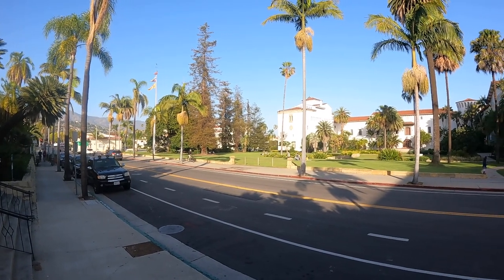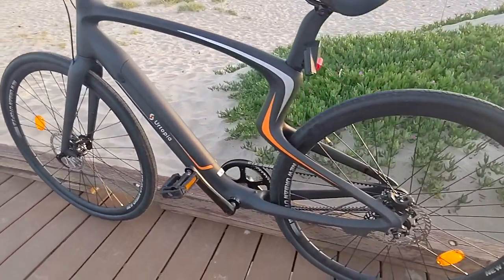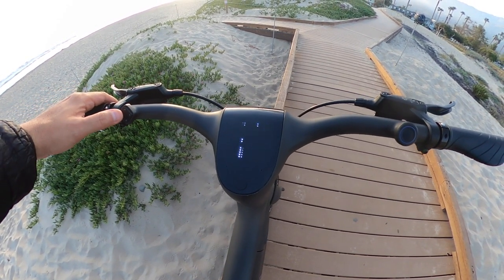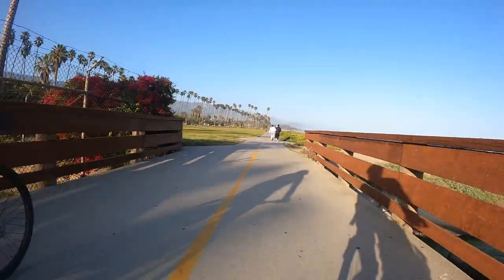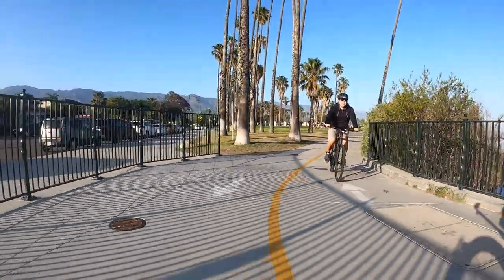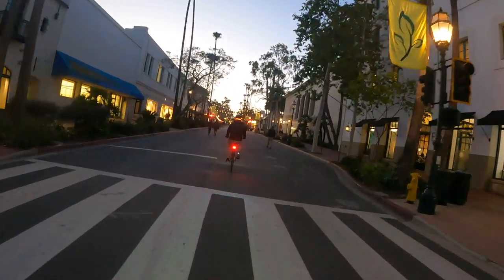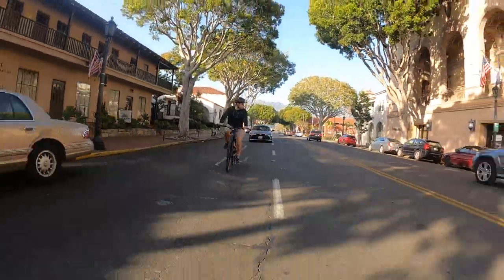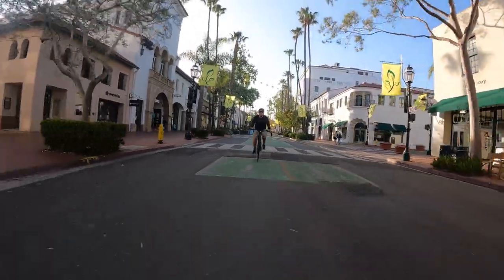Urtopia | Full Review of 30 lb Carbon Fiber, Belt Drive, Smart ebike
This is the full review of the Urtopia. The Urtopia Carbon Fiber ebike weighs 30 lbs (including the battery) and has a carbon frame, fork and seat post. In our review we’ll go over all the cool features that truly make this a smart ebike.

▶ Urtopia - Starting at $2799 with delivery date of June 2022

If you’re interested in some of the equipment we use to film, check out these links.